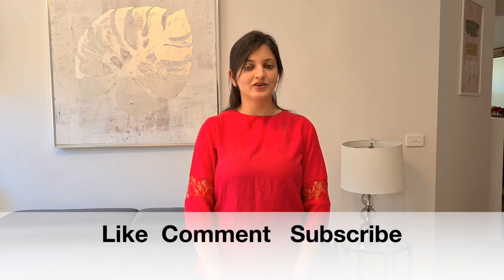No mayonnaise Broccoli Corn Sandwich | Healthy sandwich recipe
How to make easy and healthy breakfast sandwich | Healthy Broccoli and Corn Sandwich
Please try my new breakfast recipe to make broccoli corn sandwich. I have used hung curd in place of mayonnaise, try it at home and let me know how you go.

This Broccoli Corn Sandwich recipe is so yum and healthy at the same time. Replacing Mayonnaise with hung curd has given this recipe a new flavour and touch.

Make it VEGAN Friendly by using non dairy yogurt.

👩‍🍳Cooking The Spice Junction recipe 🍲. Please share your recipe pics at our instagram and do follow us for more updates.

If you like this video, you might like : "How to make Falafel | Easy and Healthy Falafel in Air Fryer "

veggie sandwich
toast sandwich
bread sandwich
healthy sandwich recipe
dahi sandwich
sandwich without mayo
broccoli sandwich without mayo